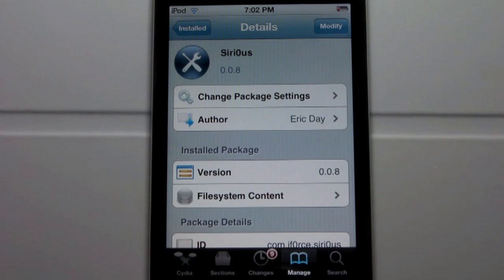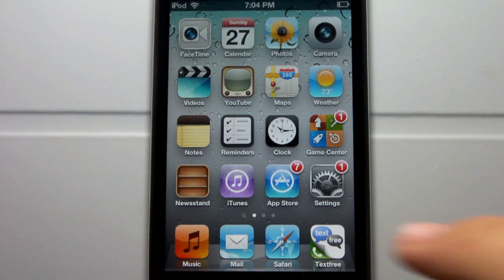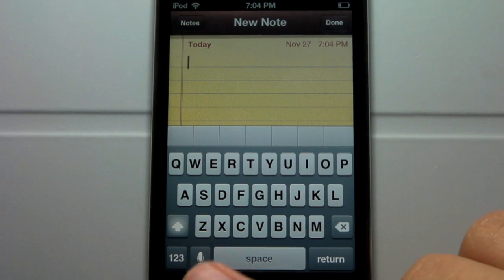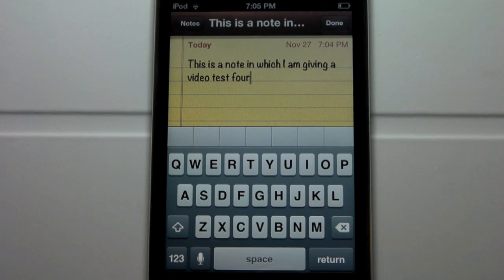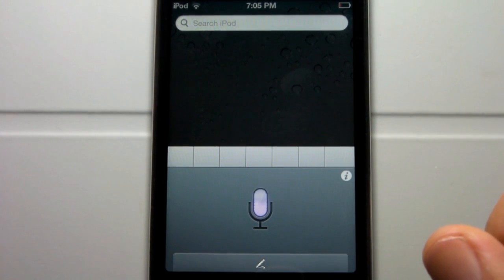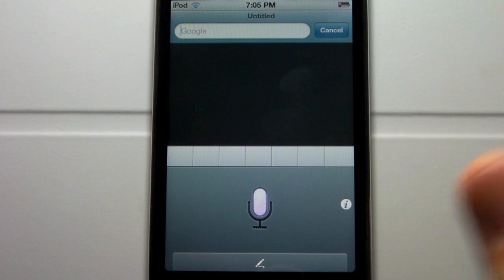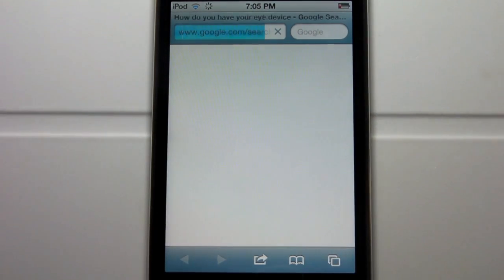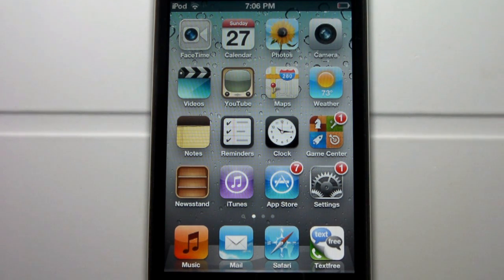Siri0us - Get Siri Dictation for the iPhone 4 and iPod Touch 4g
Eric Day has just released a tweak in which allows you to enable Siri dictation on the iPhone 3GS and 4th generation, as well as the iPod Touch 4th generation. Siri0us is not the full version of Siri but, simply allows you to enable a feature many of us still would like to have. Siri0us allows us users to dictate to Siri and from there Siri will convert our words into text. You do need to be connected to a Wifi network and must be a jailbroken iOS 5 device.

How to get Siri dictation on the iPhone 4, iPhone 3GS, and iPod Touch 4G